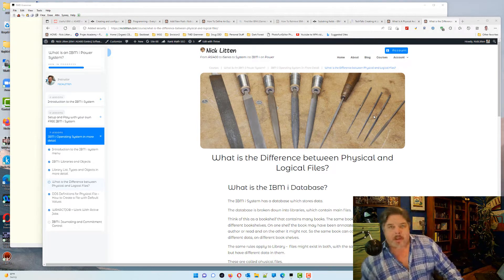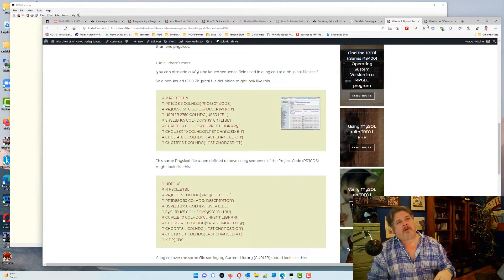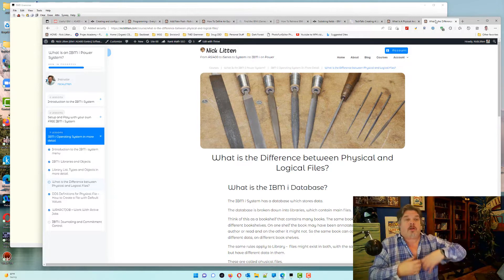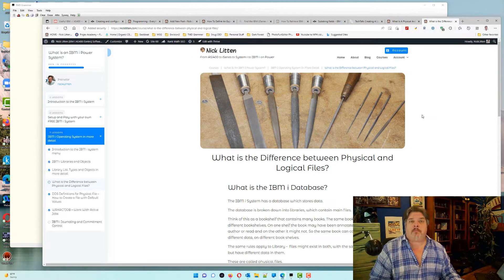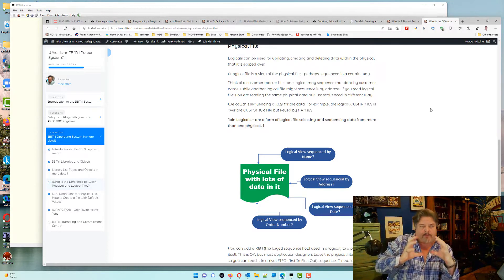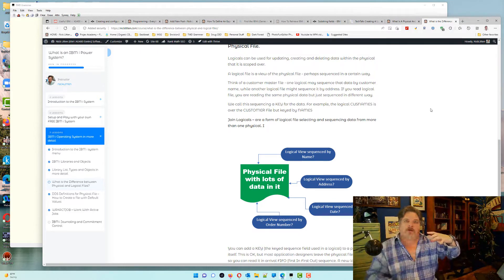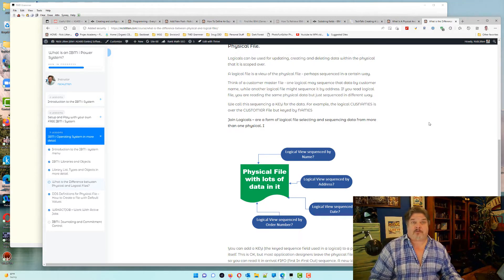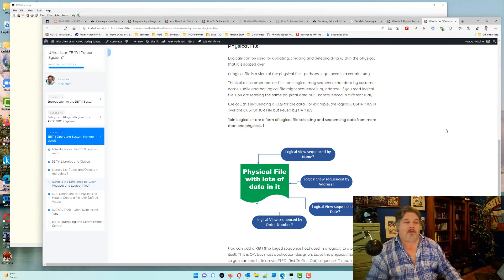Physical and Logical Files | IBM i | AS400 | iSeries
File types are bread and butter for RPG programmers. The differences between physicals, logicals, joins, tables, indexes and views seem blindingly obvious... but if yuou are new the IBM i Operating System then it all sounds like magic. Hopefully I can explain it in a few minutes and make it all sounds obvious.